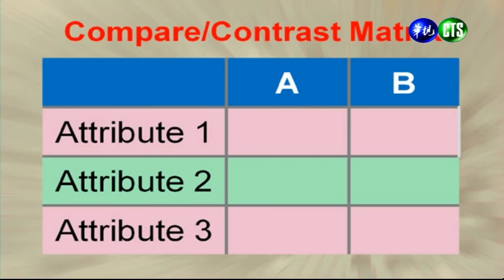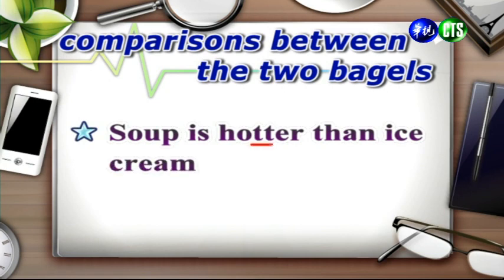英文作文（一）（商專）_第15講